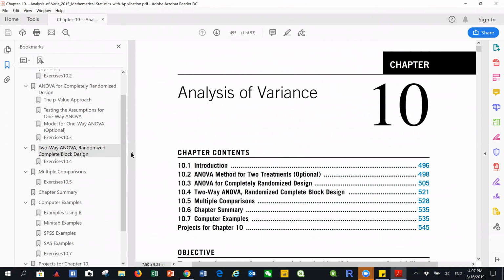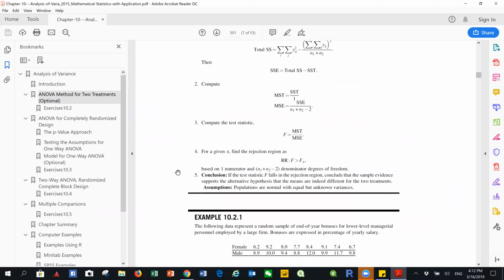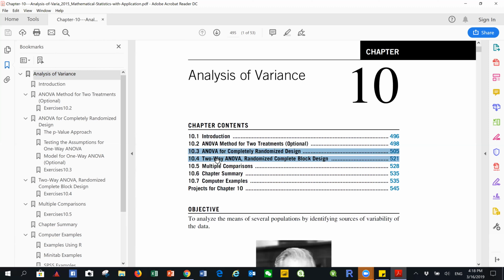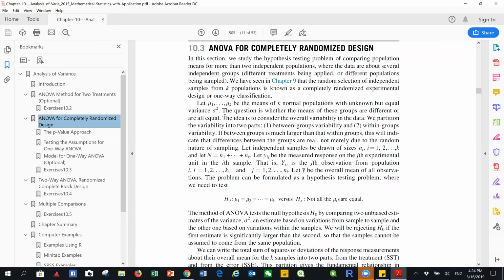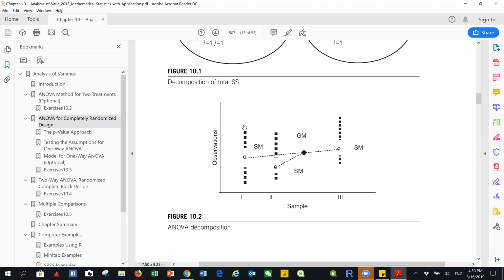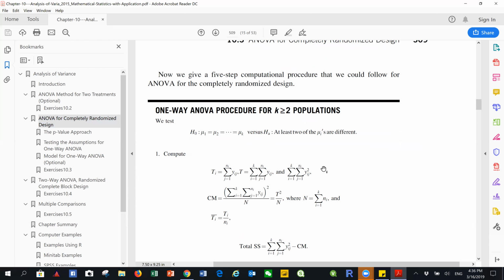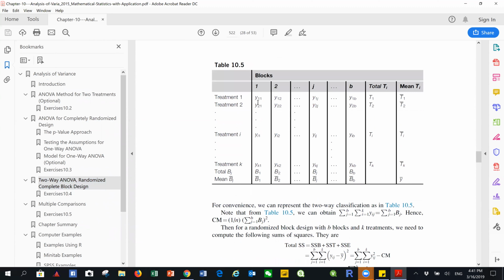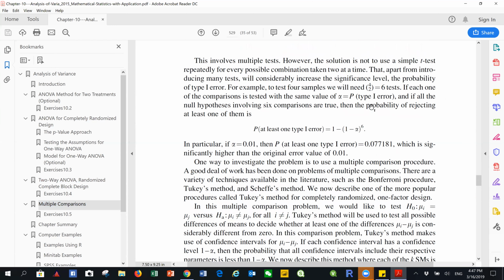ADS 533 Module 4 live lecture (ANOVA) (1)